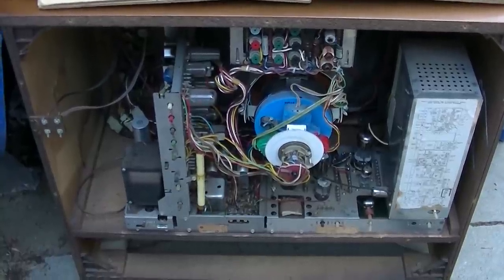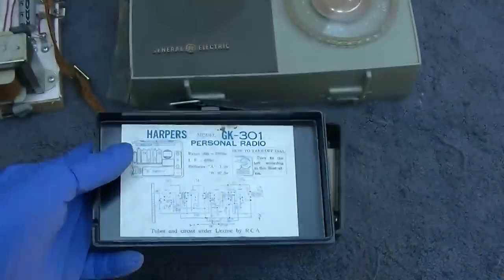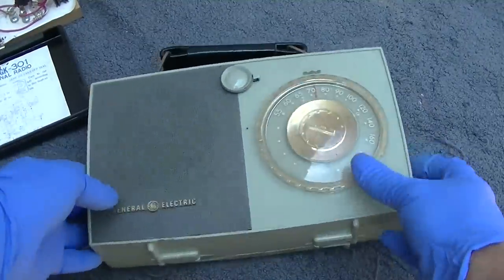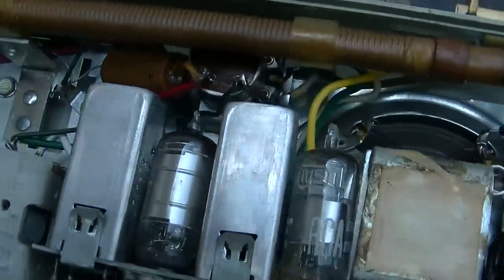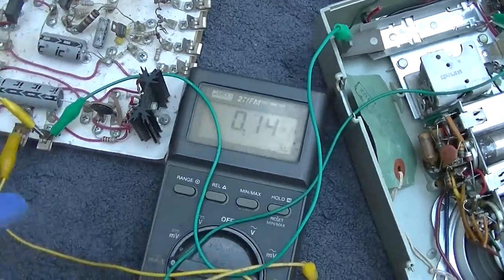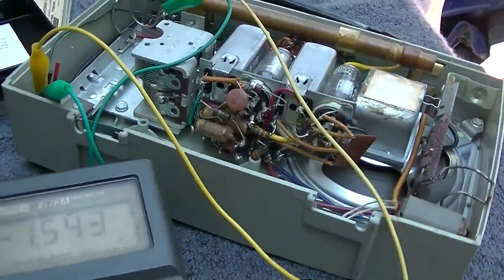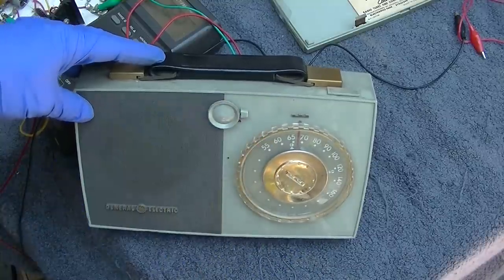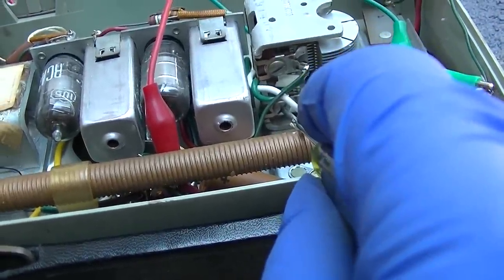4 Tube Personal AM Radios and AES Battery Eliminator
A Tavistock Institute Socially Engineered Video Treat!!